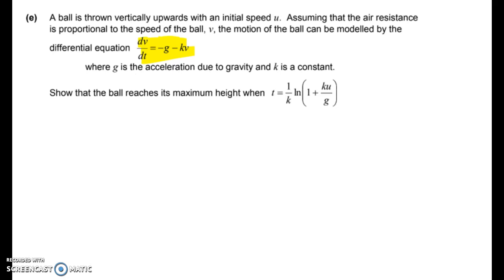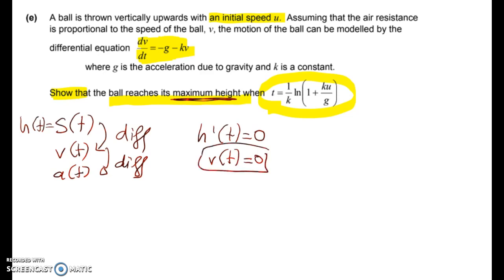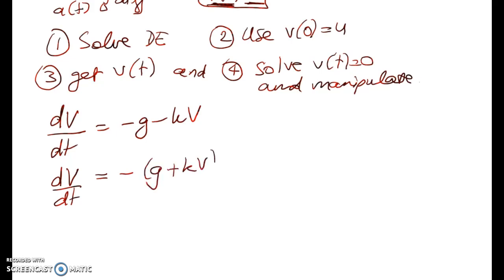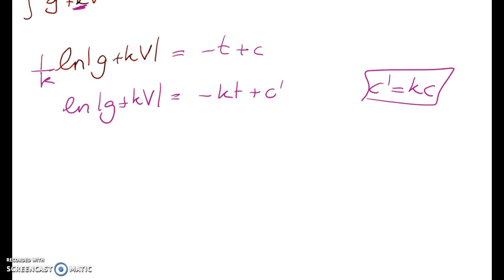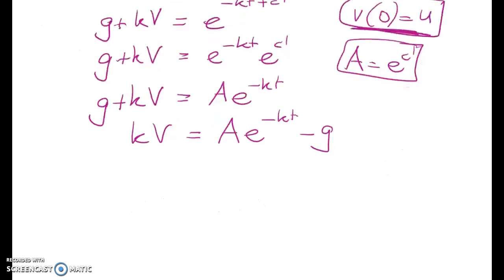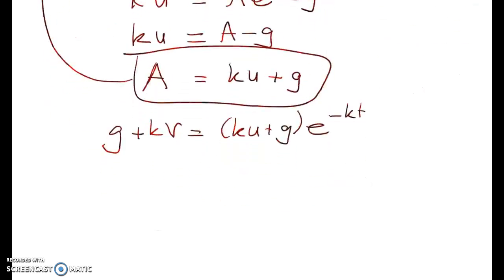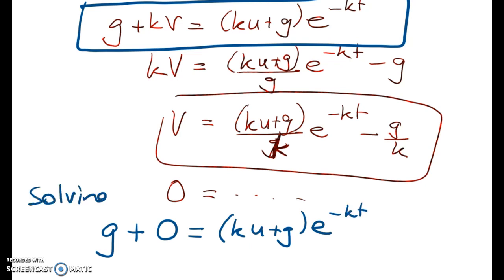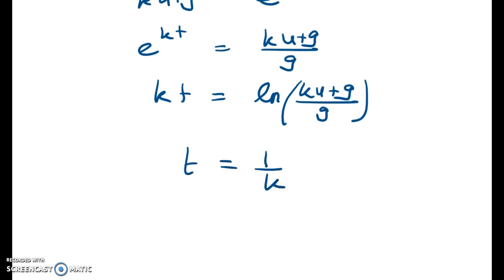L3 Calc-WC 2018 Exam - Int Q2e - DE problem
Q 2 e from this year's Wellington College Calculus exam. Differential equation - solving for maximum height. Excellence question.